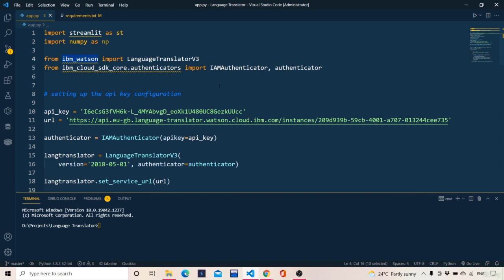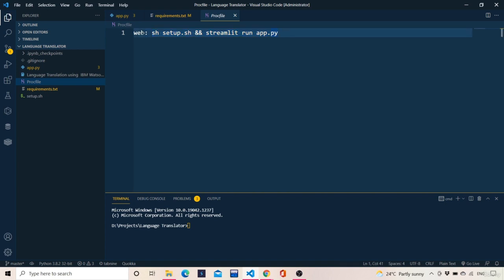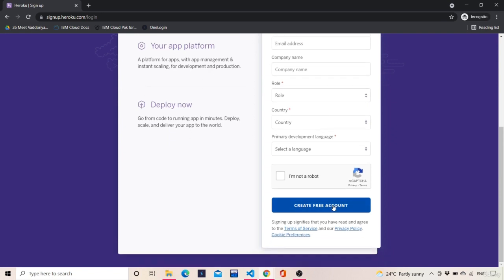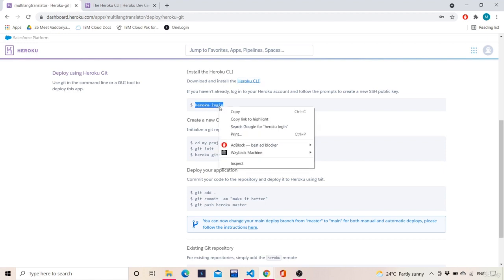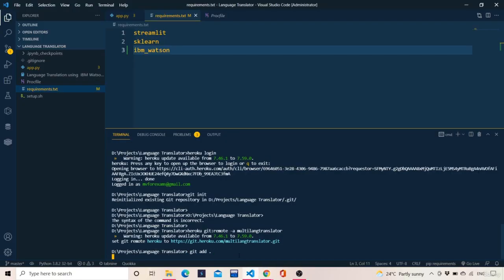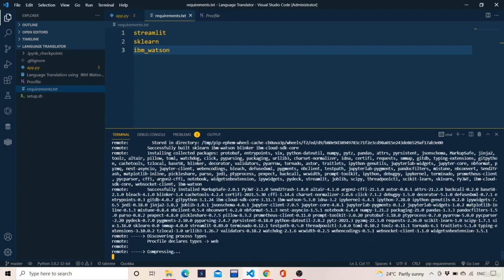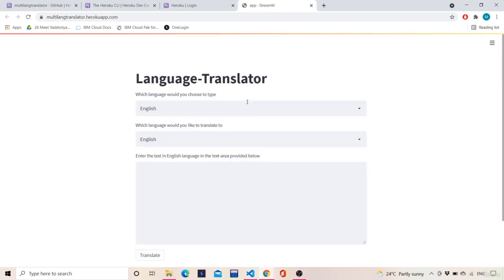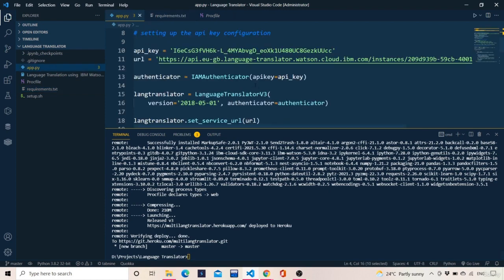5 Deployment on Heroku